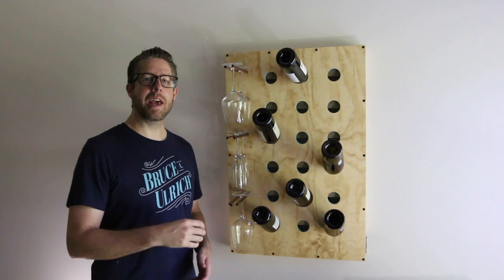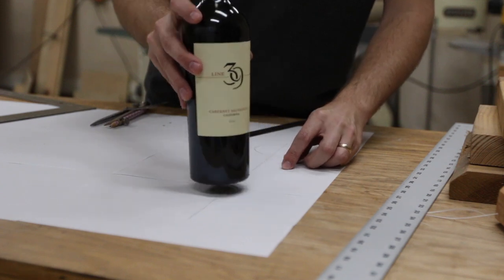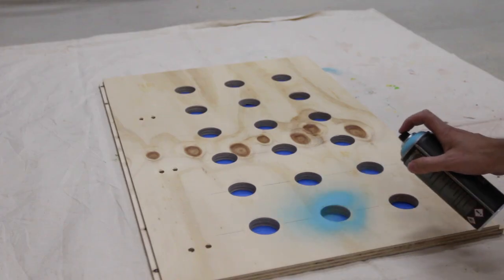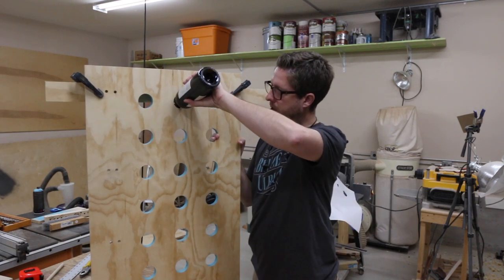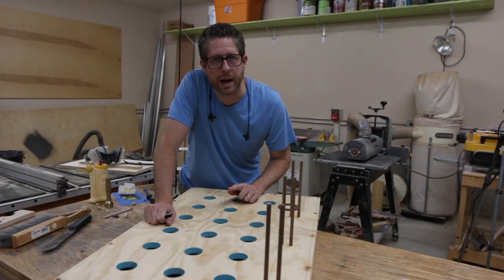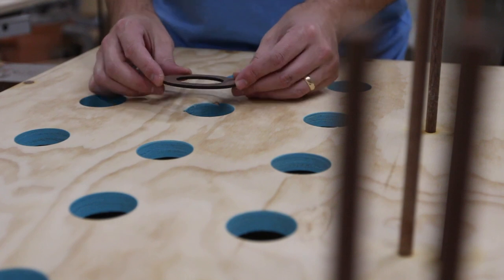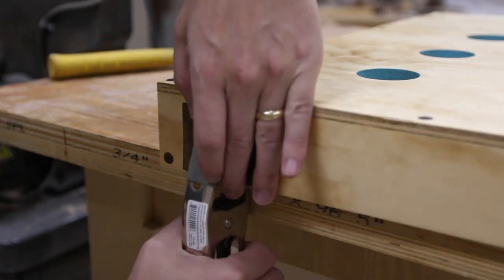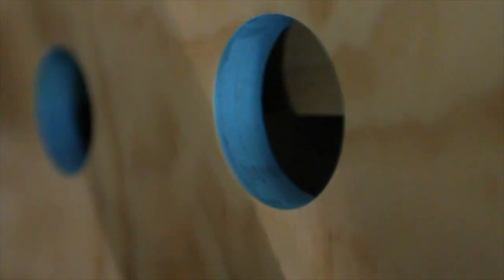Wood Wine Rack from 1 Sheet of Plywood // HOW TO MAKE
This modern wine rack was made from a single sheet of plywood. In this video, I'll show you how to make a great looking, minimalist wine rack. This is my entry into the RocklerPlywoodChallenge that the guys over at the Modern Maker Podcast put on.

TOOLS & MATERIALS:
Table Saw
Random orbit sander
Bandsaw (same model as mine, but mine is anniversary edition)
Drill & driver
Miter saw
Walnut dowels
Glue brush

-Thumbs up: tells YouTube you liked it and they show it to more people
-Share the video: This really helps me get in front of new people